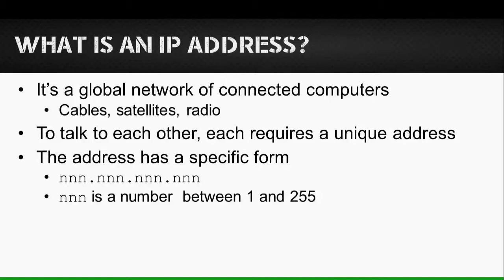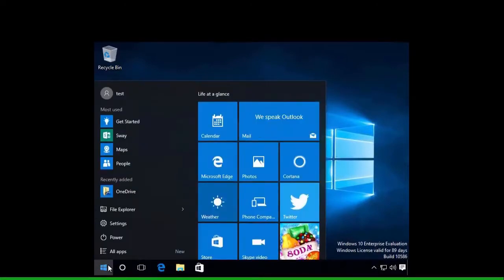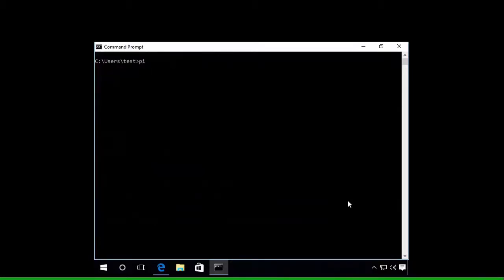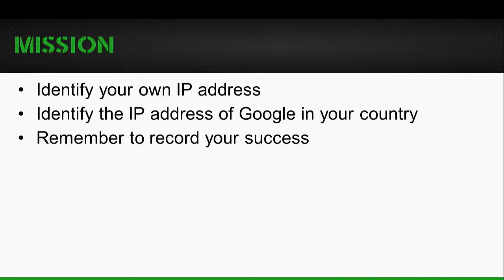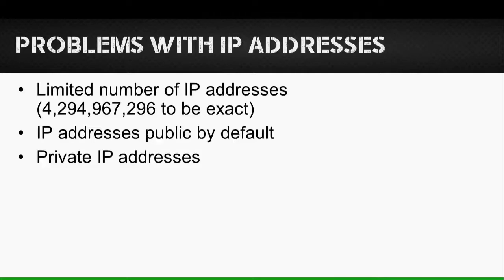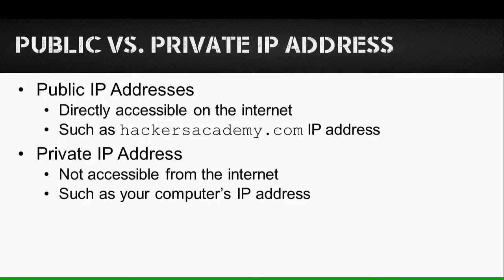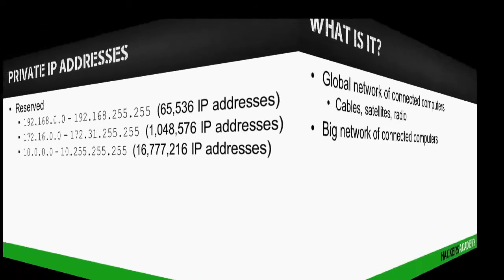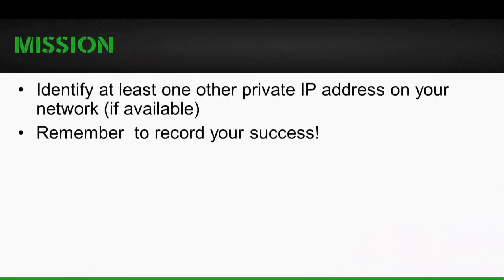IP Address | What is an IP address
In internet how the ipaddress is assign to particular host

different between public and private ip address

command : ipconfig

Find Google server ip address